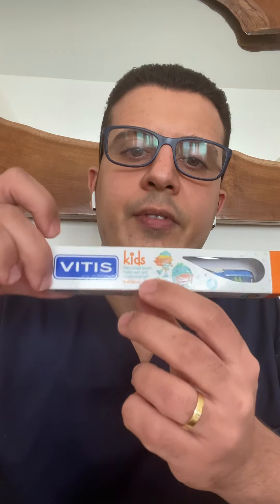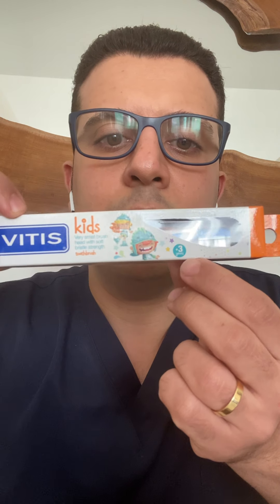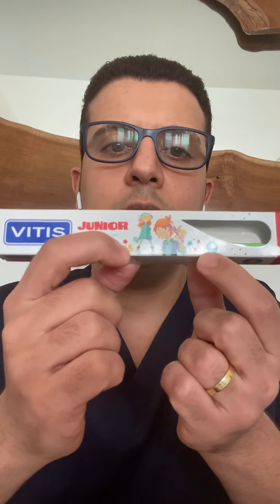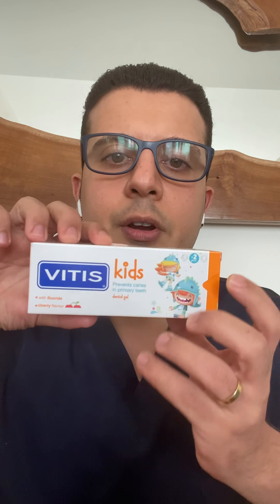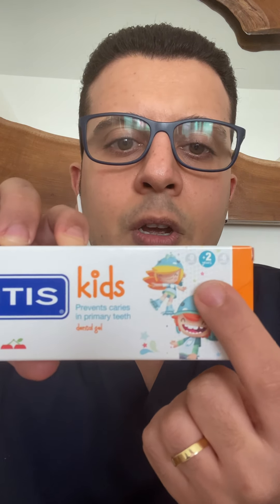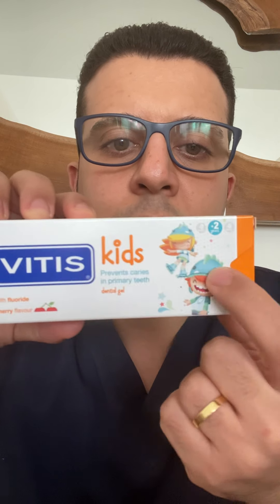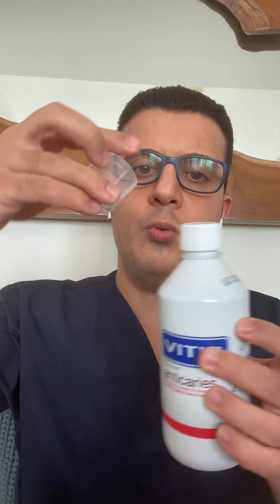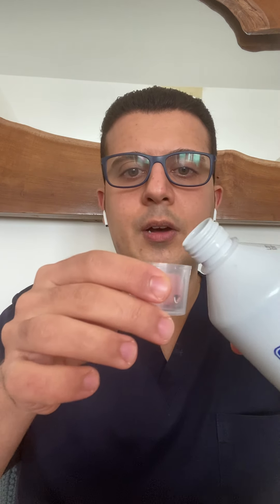Which toothbrush and toothpaste to buy?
In this video I will teaching you on how to go shopping for toothbrush and toothpaste for your you self and your family.
Remember:
1. Tooth brush should always be soft
2. Toothpaste should contain fluoride. the guidelines are:
   -6 months  to 2 years should be 500 ppm F
   -2 years to 6 years should be 1000 ppm F
   -6+ years should be 1450 ppm F
3. Use fluoride mouthwash during the day
4. Flossing once a day.. Remember flossing is almost 40% of your teeth cleaning